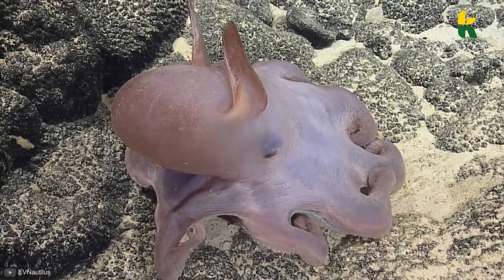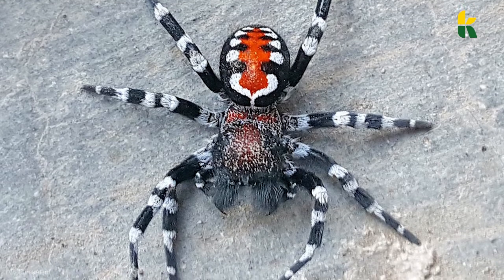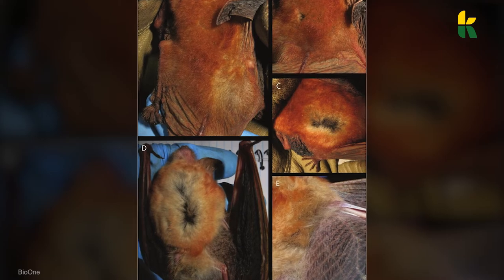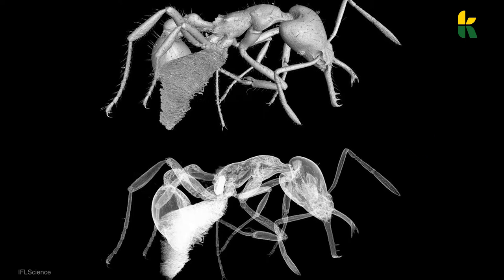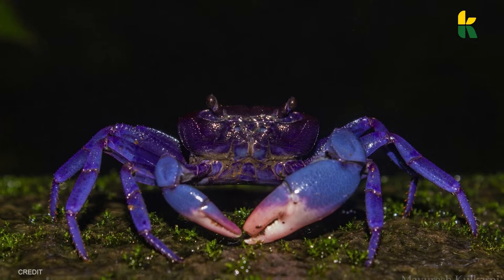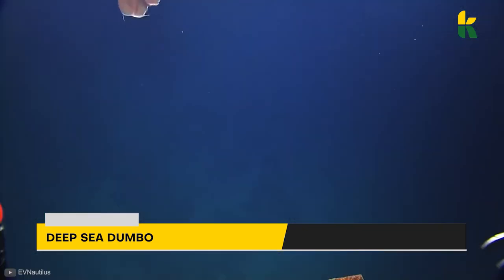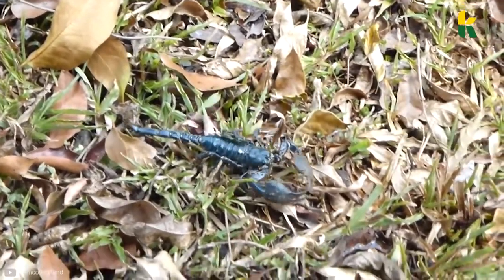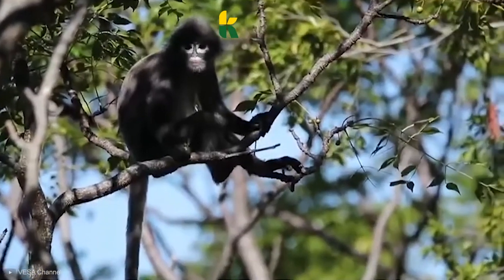Strange New Animals discovered....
Even today, scientists are constantly discovering new animals. The most recent creatures discovered in 2021 are not just incredibly rare, but also very mysterious and amazing. Yeah, of course, it is possible to find new insects or deep-sea creatures (which we also feature in this video), but did you think it is possible to discover a new species of monkey in 2021? Well... Yes, This happened!!!

Tune in as we share the most incredible recent animal discoveries !!!

Koala TV is a Wild animal channel that delivers adrenaline-packed, informative content about wildlife, animal-human interactions, and nature. The animal world around us is diverse, exciting, and can be very dangerous as well. From Mountains to the skies, caves, and the sea – we will find the most interesting animals and show them to you in a simple and engaging way. 🐨 Join us for more Koality Content! 🐨